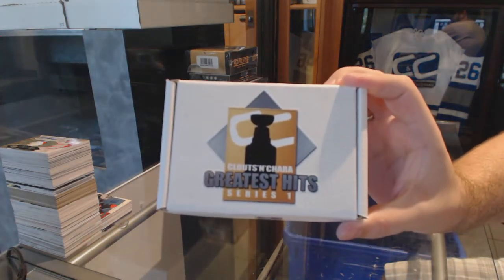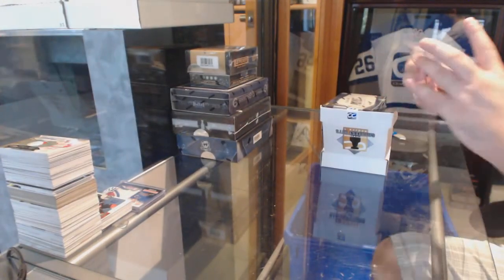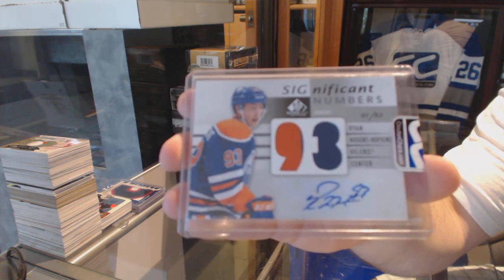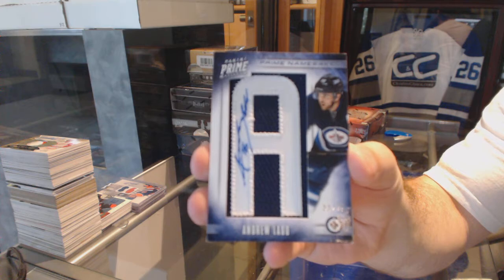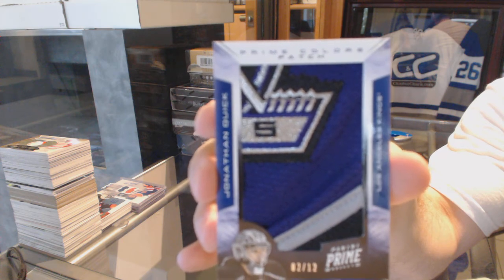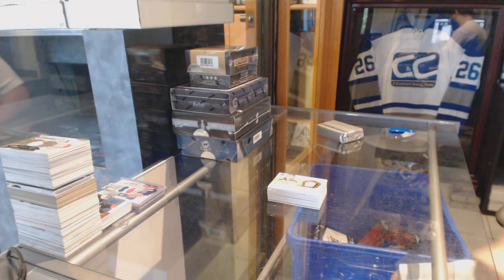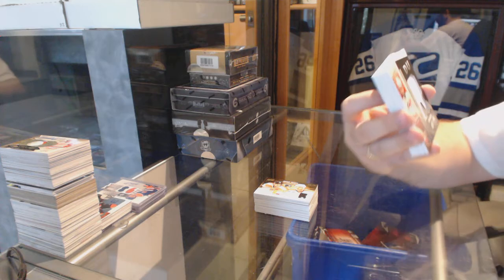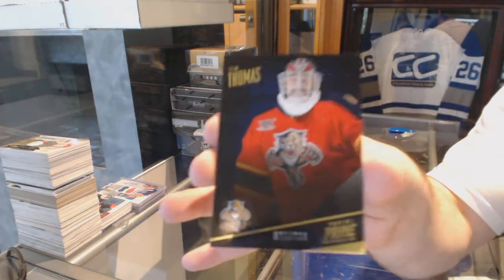12-13 Panini Prime, 13-14 Panini Prime & CNC Greatest Hits Hockey Box Break - C&C GB #6266